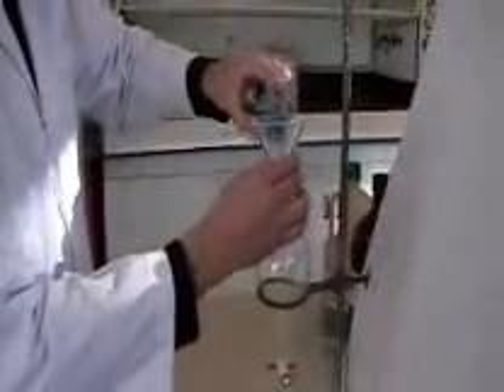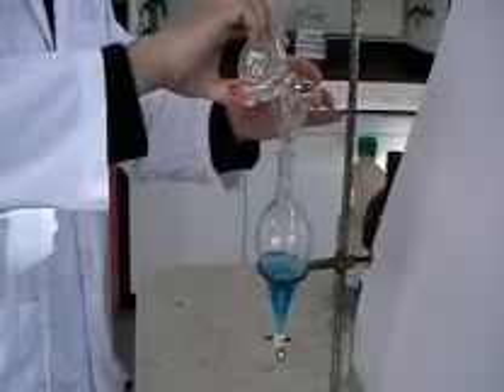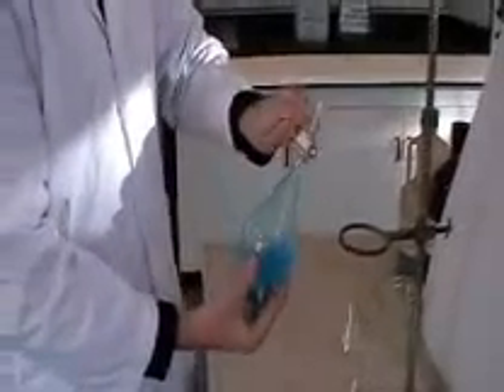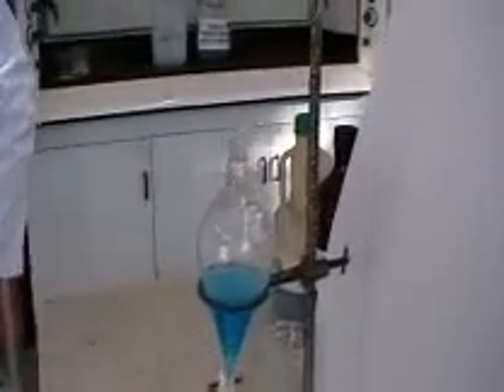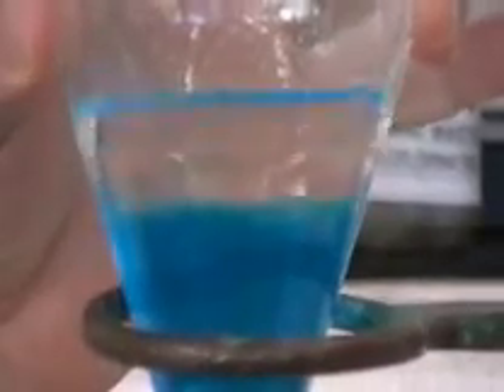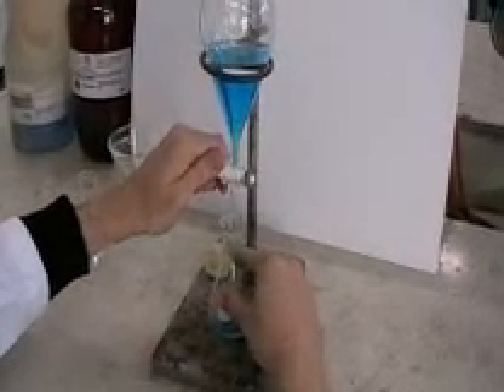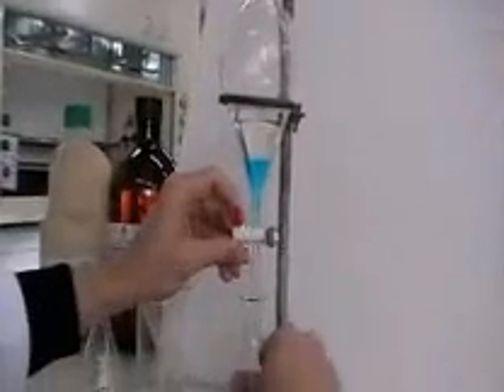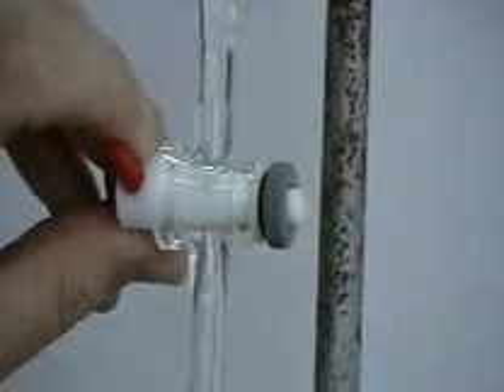E28 Extraction of Organic Compounds - Separation Using Acid-Base Properties; Acylation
Mat Todd